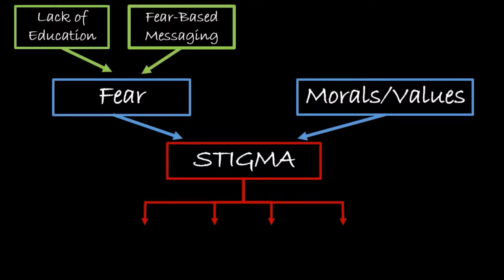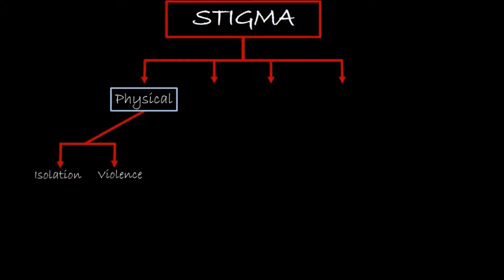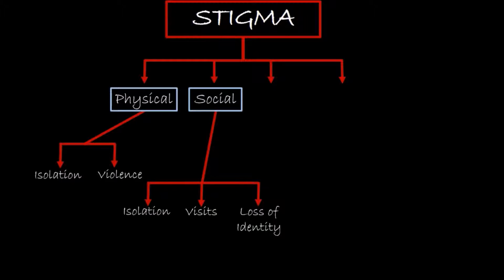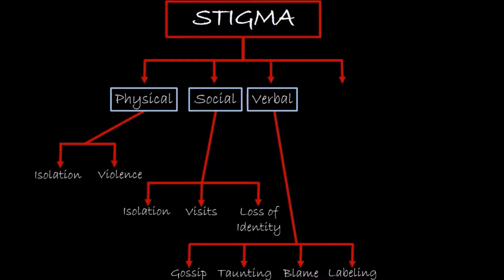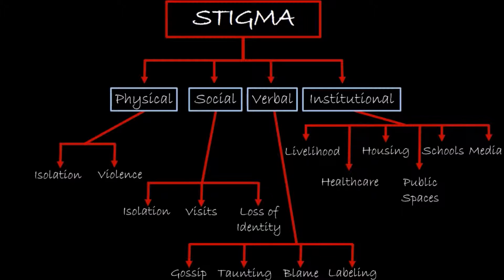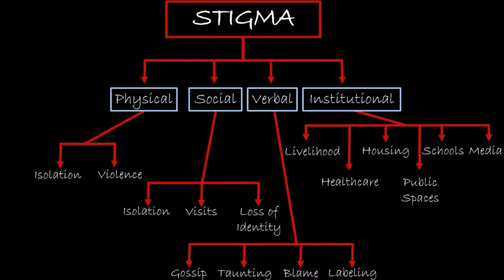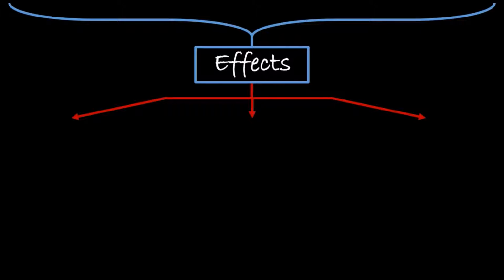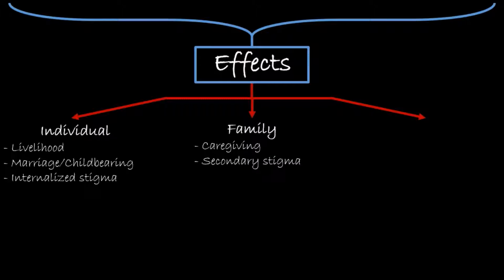HIV-Related Stigma: Part 2 of 2 (Khan Academy Talent Search)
In this two part video series, we learn about the causes of HIV-related stigma, what that stigma looks like, and the effects of that stigma on various levels. For a good read, check out

for a document file of this model.